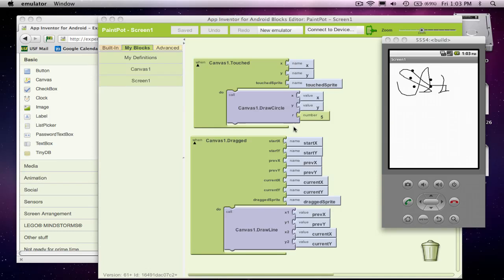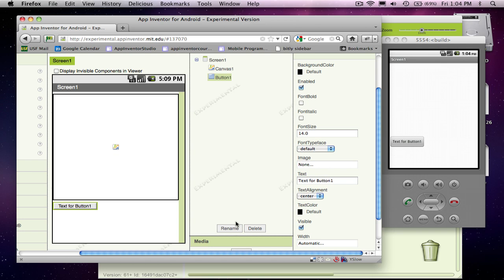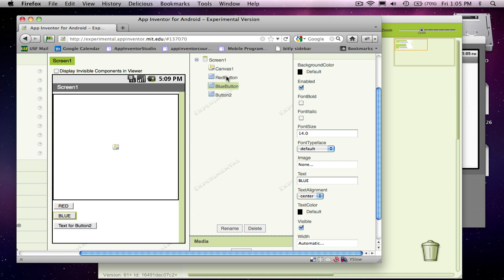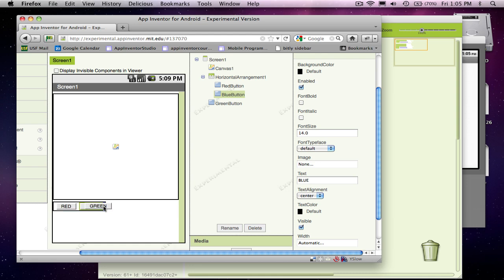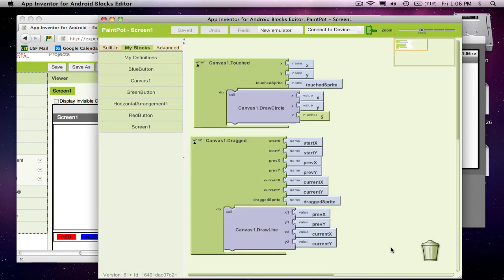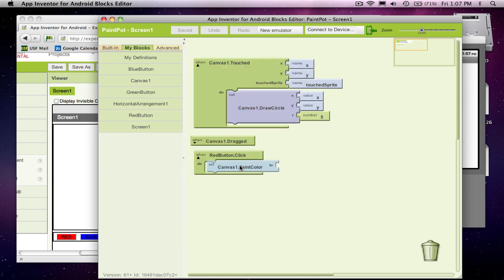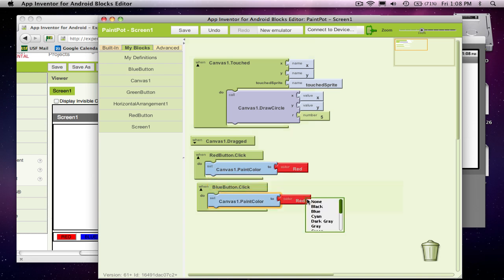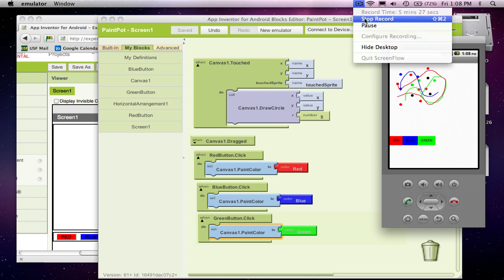App Inventor: PaintPot, Part 2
This screencast by USF professor David Wolber demonstrates how to create a simple painting app with App Inventor for Android, the visual programming language. This part (part 2) shows how to add buttons to the app so the user can change the colors in the drawing.